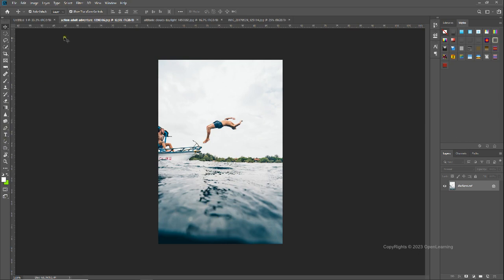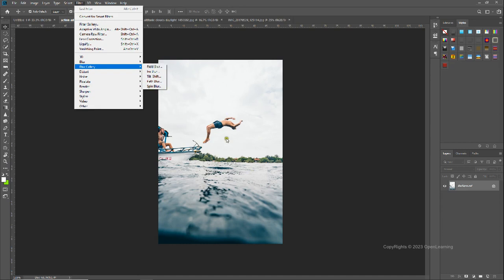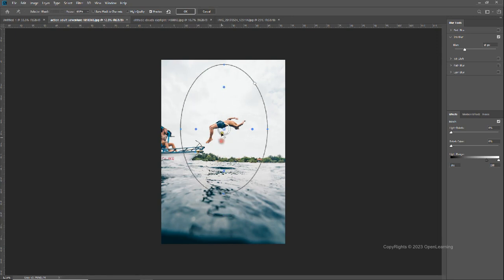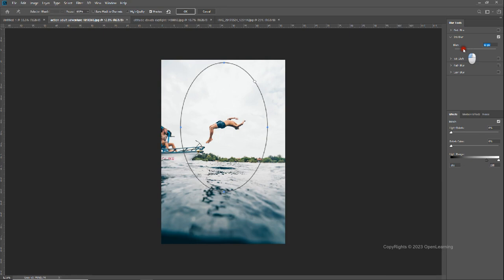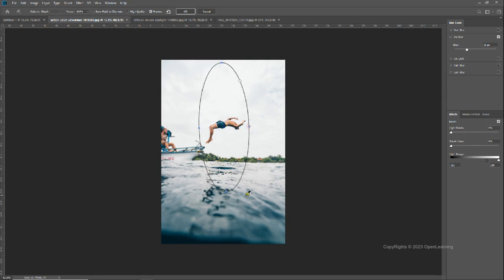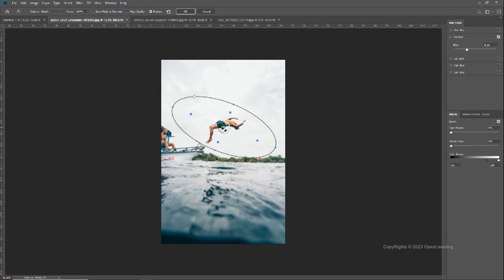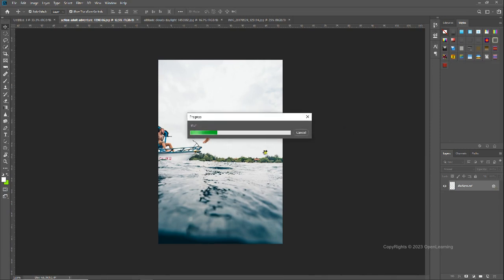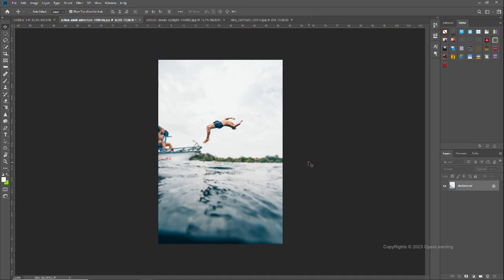Depth Field Effect in Photoshop